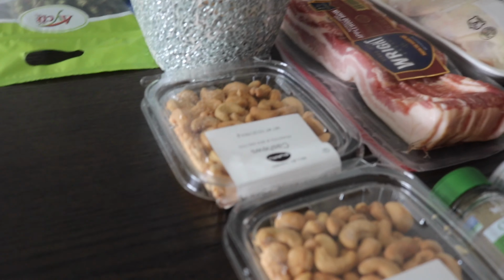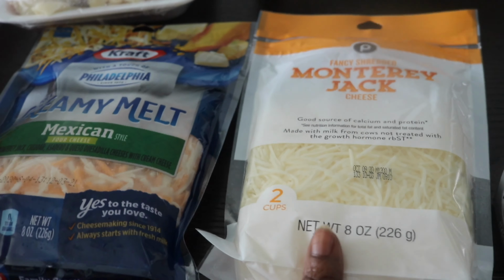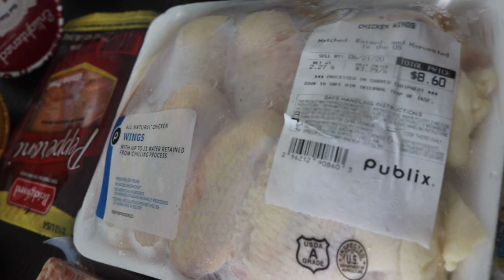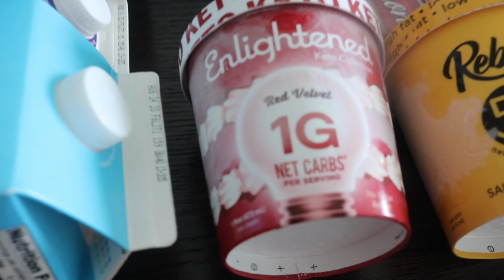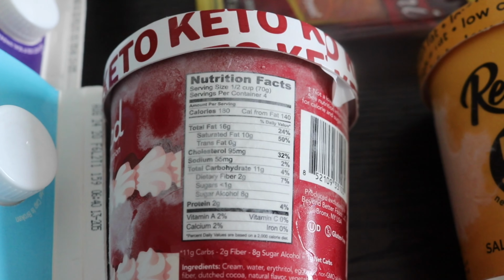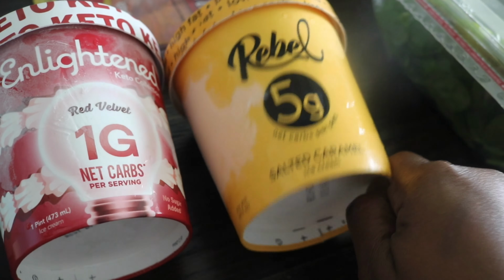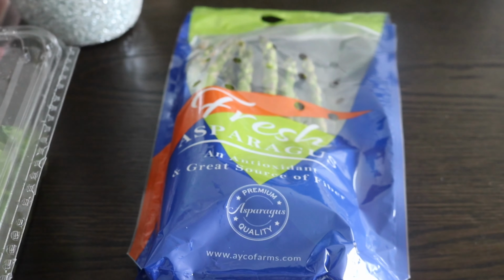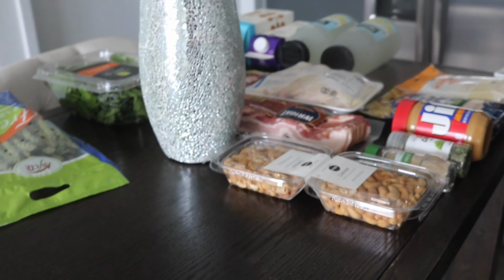Keto Daily Vlog | Weekly Grocery Haul | Keto Scalloped “Potatoes”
❤️ New Keto Videos Thursday 5PM EST❤️

Keto Daily Vlog! Weekly Grocery Haul, Keto Scalloped “Potatoes” & More!😋

Thumbs up for more Keto Vlogs👍🏾

Keto Scalloped Potatoes Recipe

O T H E R:
Editor: iMovie